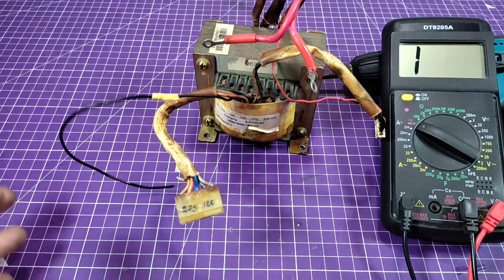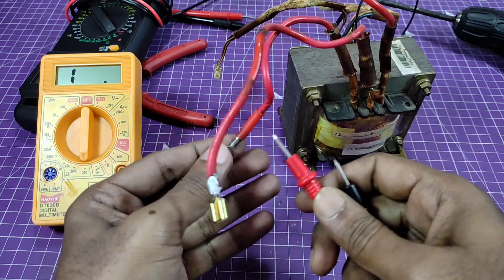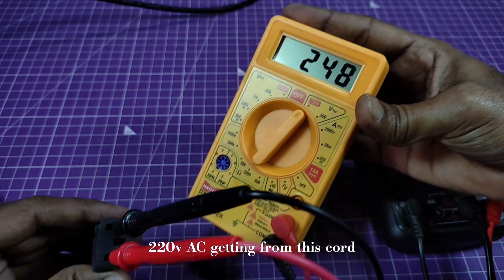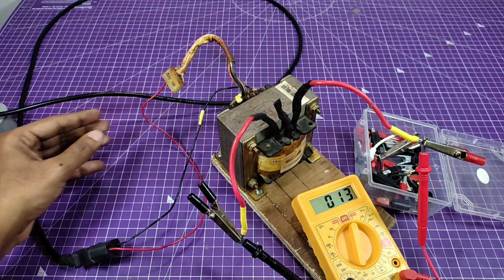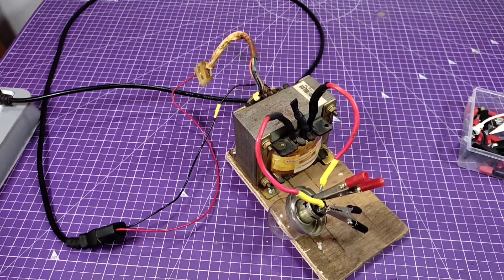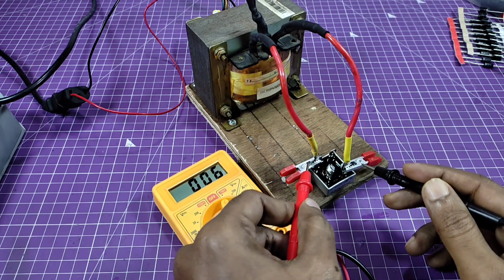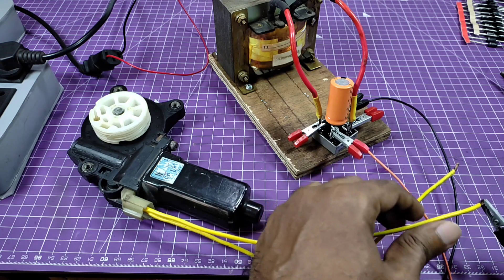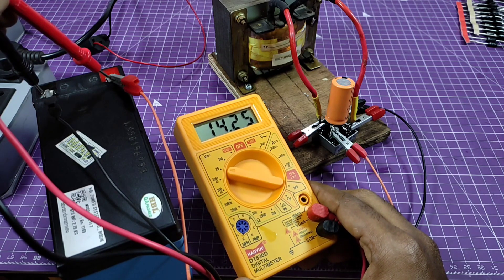Making 12v High Current AC DC Power Supply using UPS Transformer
hello friends making high current power supply in this project. I'm using my old ups transformer for this project. All the material link given bellow

Essential Materials for this Project
High Capacity UPS Transformre
35A 1000V Bridge Rectifire
4700microF 35V Capacitor
High Power Car Head Light Bulb
High Power PMDC Motor
Clamp Meter

Essential Tools for your Projects
Cordless Drill
Wire Striper
Drill Press
Soldering Iron